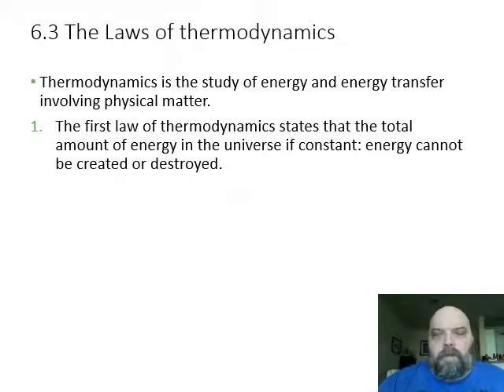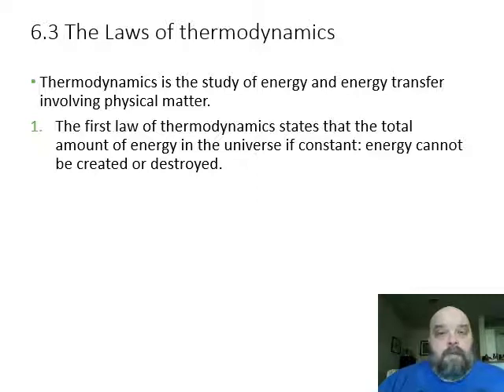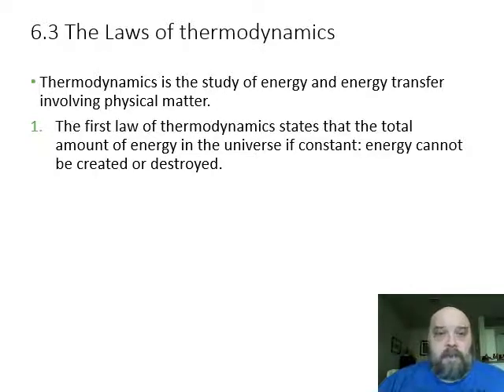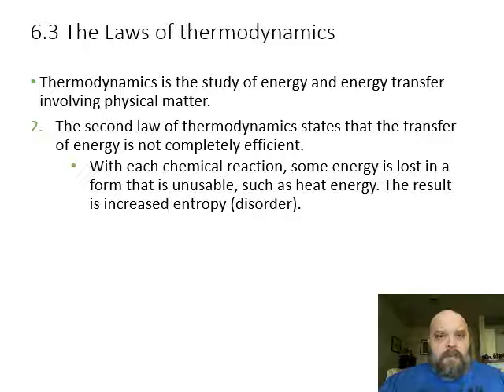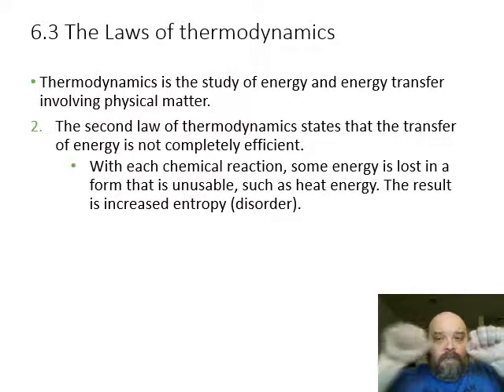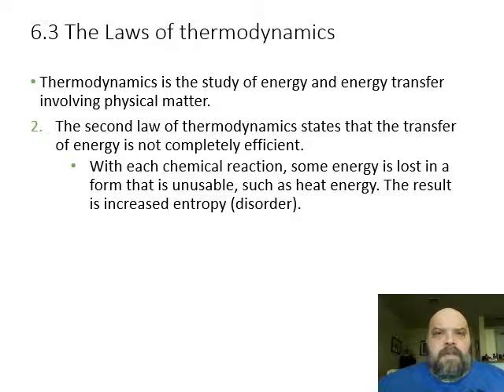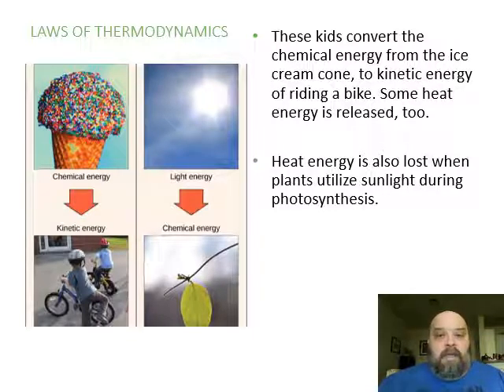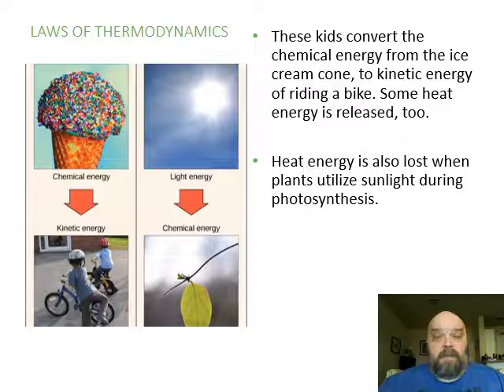Cell Molec Lecture 6 3